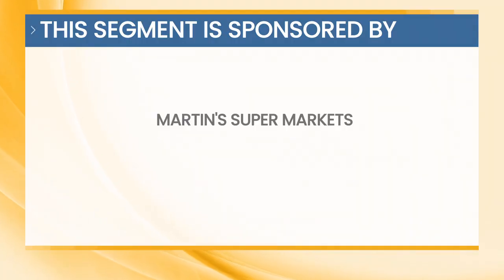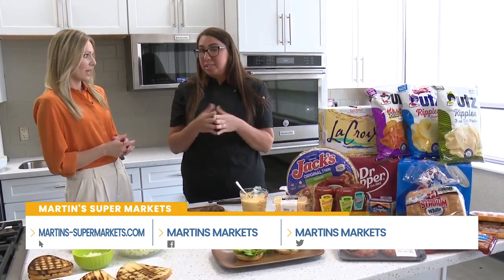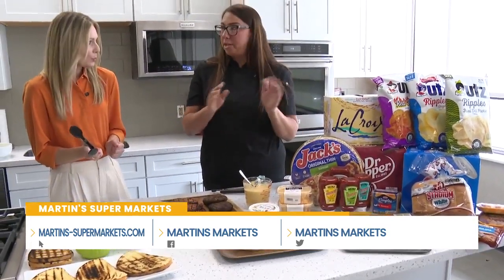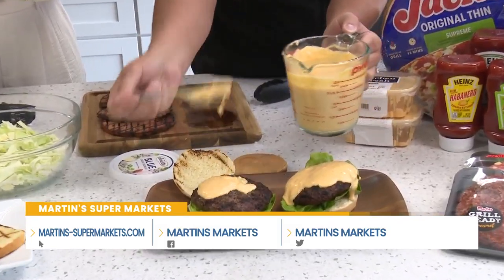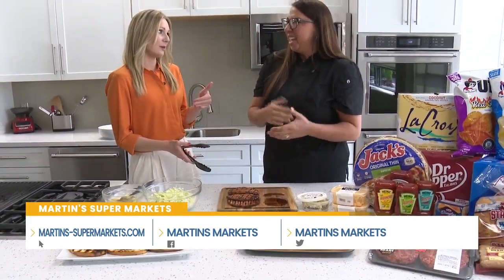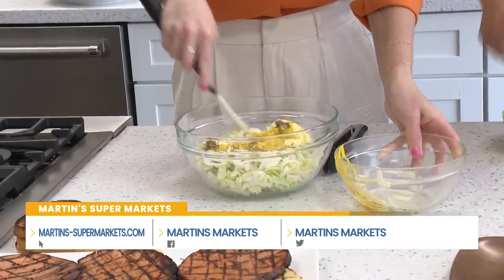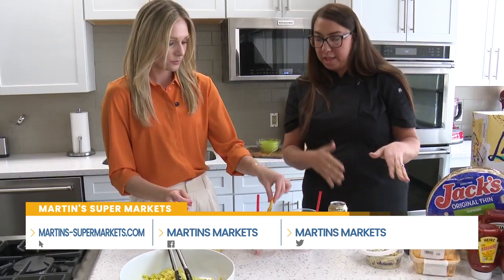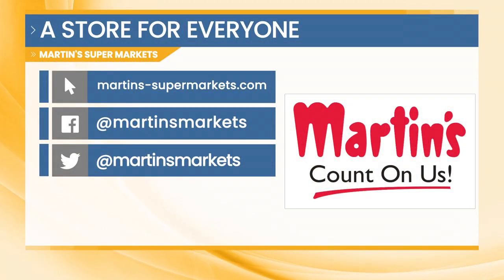Summer Grilling Recipes From Martin's Super Markets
Many of us are more than ready to head into these summer months, and with warm weather comes great food! The experts at Martin's Supermarkets helped us to cook up just the right recipes for this summer. For more information on Martin's Super Markets, visit martins-supermarkets.com or follow them on Facebook.